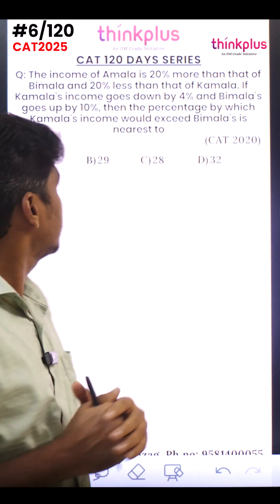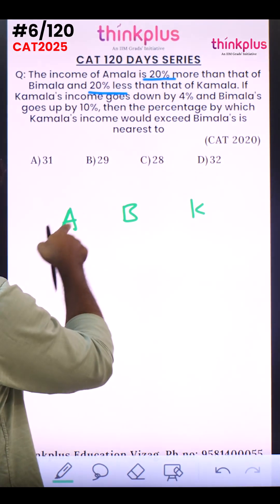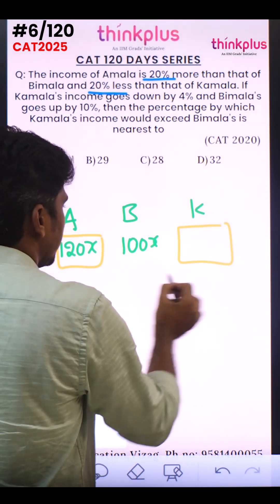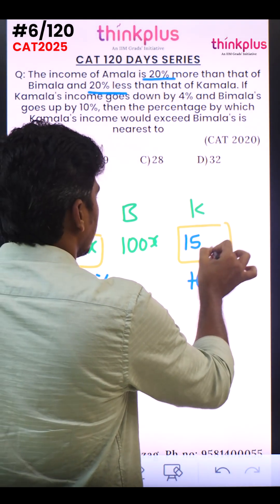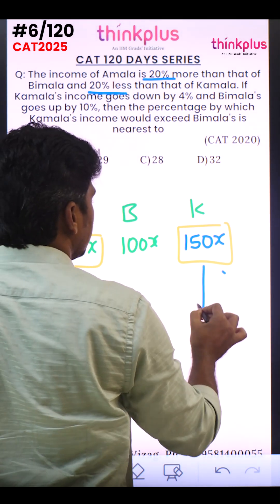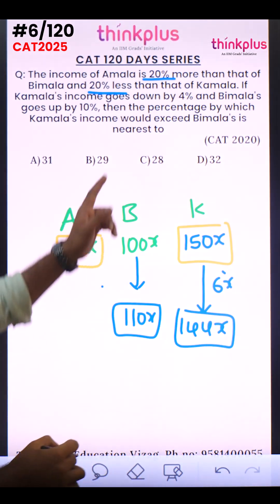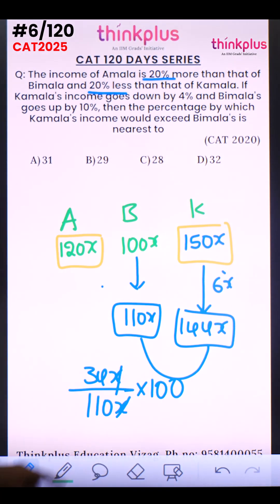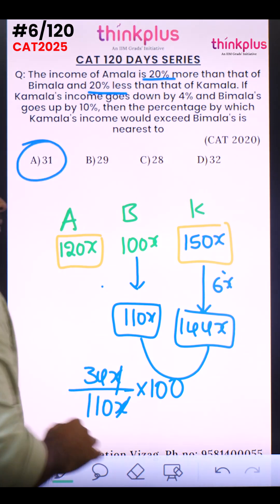📘Day 6 – 120 Days to CAT 2025 QA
Amala earns 20% more than Bimala, but 20% less than Kamala! 🤔
If Kamala’s income drops by 4% and Bimala’s rises by 10%, how much more will Kamala still earn compared to Bimala? 📊
In this short video, sir breaks down the problem step by step with a smart approach — no lengthy calculations, just pure logic! 🚀
Perfect for CAT, XAT, and other MBA entrance exams.